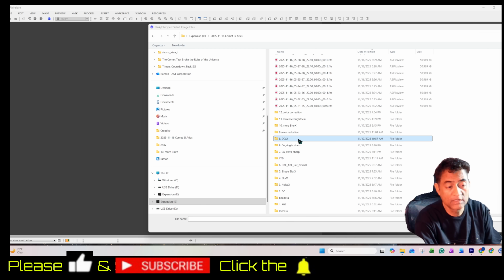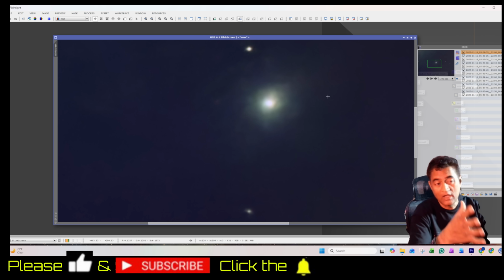Comet 3i Atlas is ROTATING BLANK - I took a picture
Comet 3I/ATLAS continues to surprise us! In this new video, I show brand-new data revealing that Comet 3I Atlas is ROTATING (coma, dust jets, and inner core features) — and I captured it from my backyard observatory here in Leander, Texas.

Captured on November 16, 2025, using my Celestron RASA 11 telescope and ZWO ASI2600MC Pro, this sequence includes multiple 60-second exposures, color-calibrated and stabilized. When processed frame-by-frame, the inner gas structures clearly show rotation, motion, and an evolving, asymmetric coma that seems to twist as the comet races through the inner solar system.

This is the third interstellar object ever observed, and it continues to behave differently from typical solar-system comets. Watching these jets shift and the coma rotate in real time is absolutely fascinating — and we still don’t fully understand what’s causing this motion.

Your support has been incredible — thank you for helping this comet series go viral!

🔹 Filter Slider

— Ray